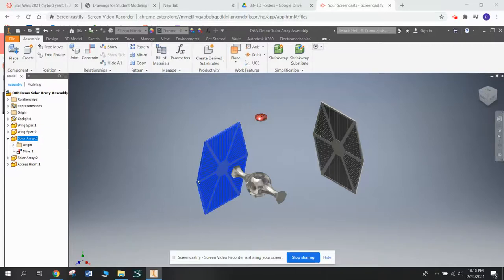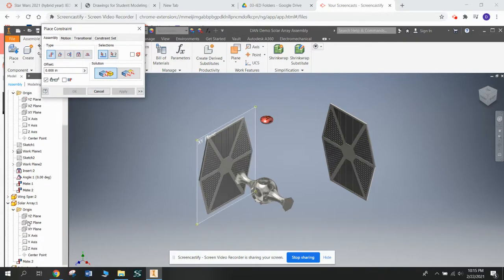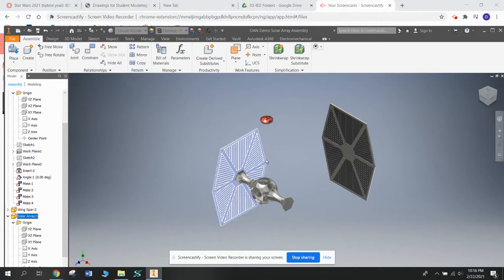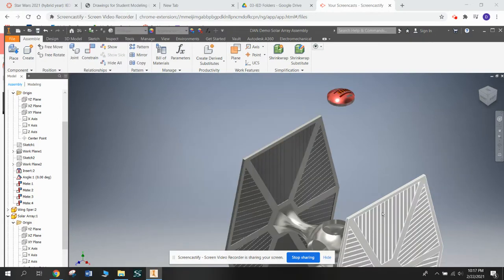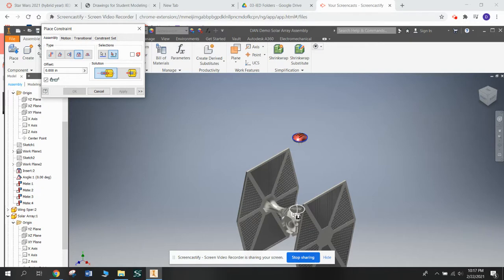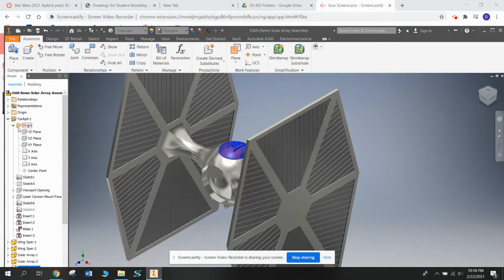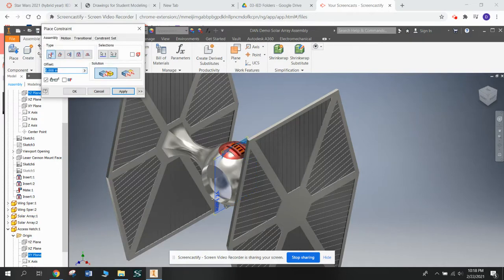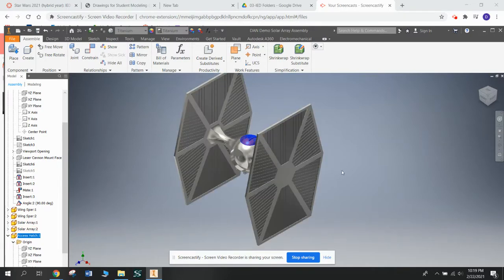Assembly #2 Tie Fighter